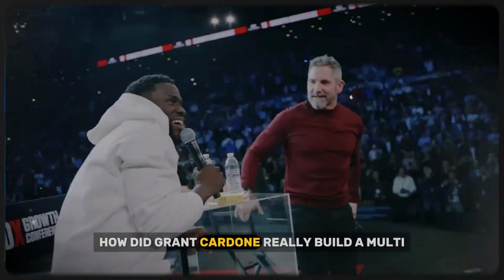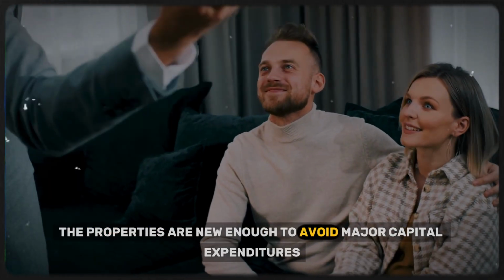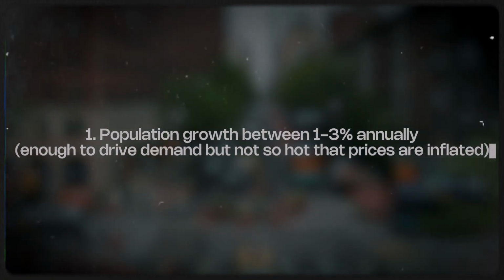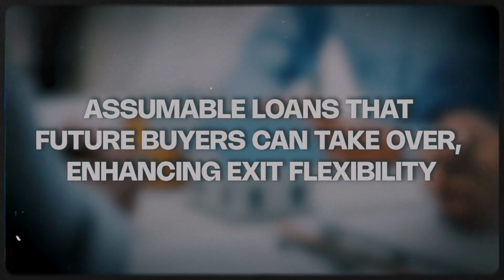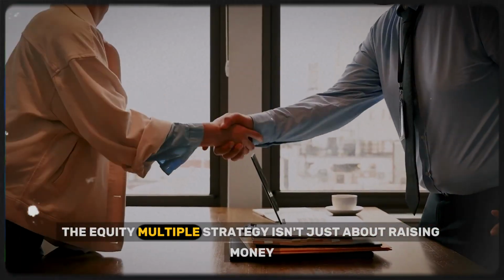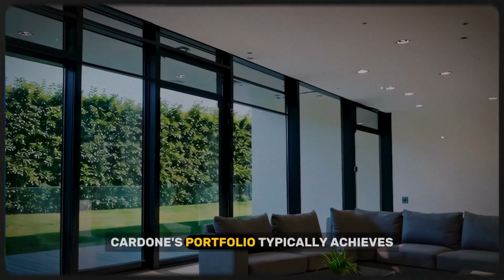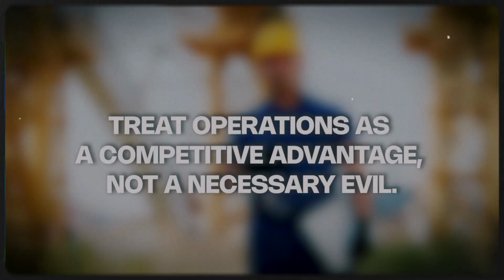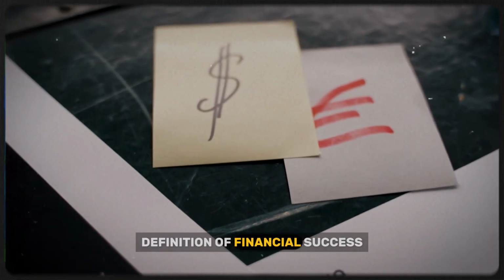Grant Cardone's SECRET Real Estate Portfolio Revealed | BEYOND THE 10X RULE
🔥 What if everything Grant Cardone teaches about real estate is only HALF the story? 🔥
The man owns over $4 BILLION in apartment buildings, but the methods he actually used to build his real estate empire are COMPLETELY DIFFERENT from what he teaches in the 10X Rule! 😱
In this video, I reveal the shocking truth about Grant Cardone's real estate portfolio and the secret strategies he used to go from $3,000 to controlling 40,000 apartment units. If you've ever wondered:
✅ How did Cardone REALLY build his multifamily investing empire?
✅ What specific property types does he buy that create massive cash flow?
✅ How does he raise hundreds of millions for Cardone Capital investments?
This is THE video that exposes the actual blueprint behind his wealth! 🚀

🏆Goal🏆
My goal is to provide my audience with the highest quality, most informative real estate investing videos on YouTube. I believe in showing you the REAL strategies that build wealth through property portfolio building, not just the motivational talk. Knowledge about commercial real estate investing is power, and these apartment investing strategies could change your financial future forever! 🥰❤️

📍TimeStamp⏰
00:00 Intro
01:32 The Reality Behind Cardone's Empire
04:28 Strategy #1 - Class B Multifamily Concentration
07:15 Strategy #2 - The Cash Flow Fortress
09:53 Strategy #3 - Leverage Mastery
12:21 Strategy #4 - The Equity Multiple
14:47 Strategy #5 - Operational Excellence
16:58 Applying Cardone's Blueprint
18:14 Conclusion